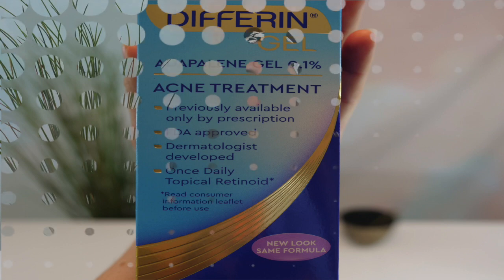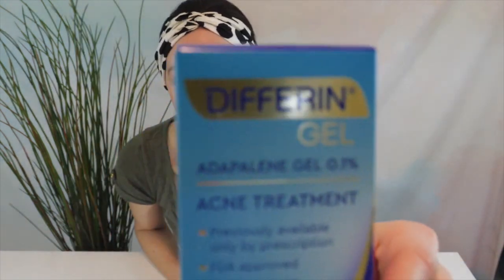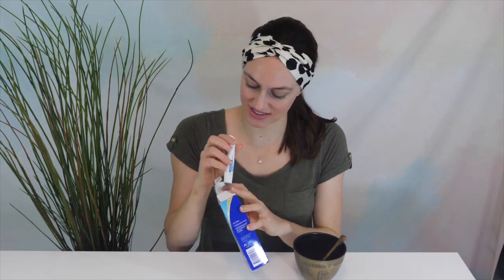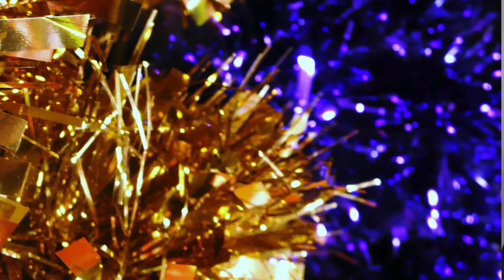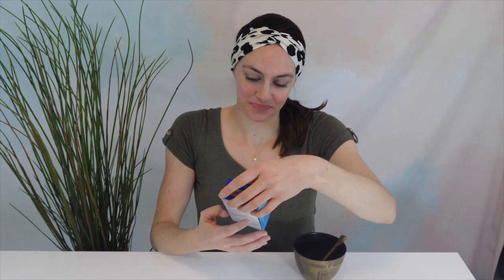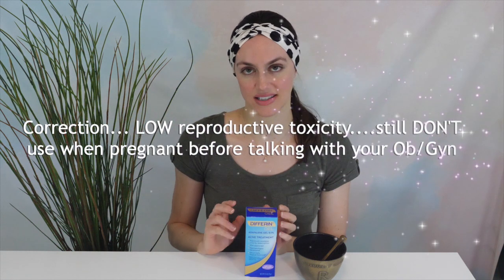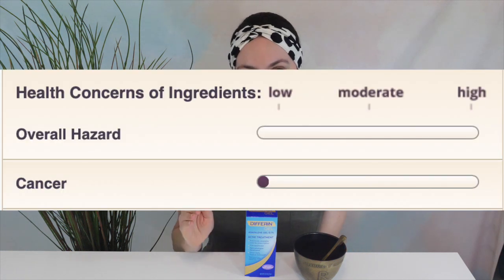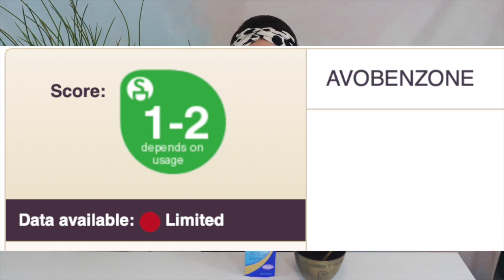Does differin gel work? Here's your pharmacist breakdown!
Does differin gel work?  Here's your pharmacist breakdown!  Today I am sharing the pharmacology behind the acne treatment, how to use differin gel (adapalene) for acne and how differin can help with cystic acne. I have tried differin gel for a whole year so here is my story!